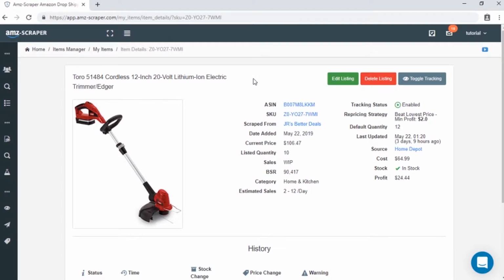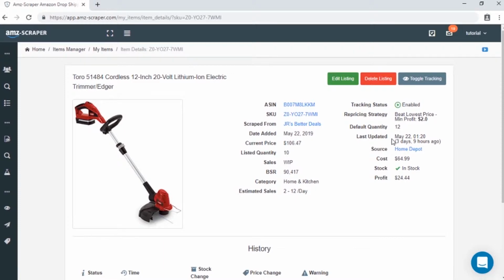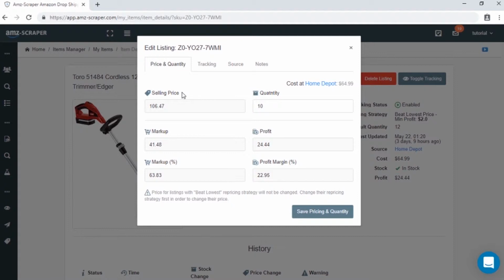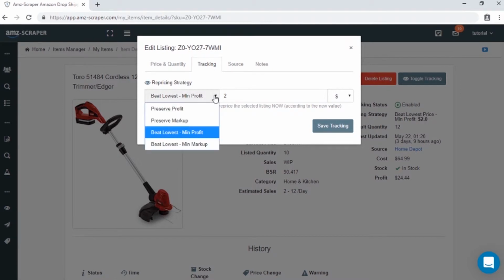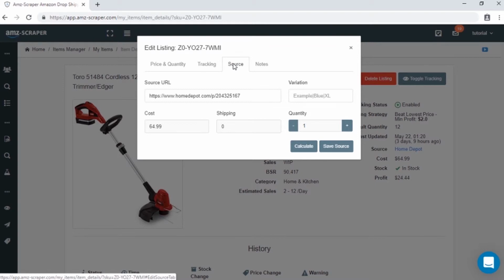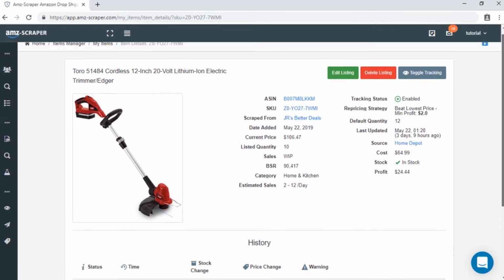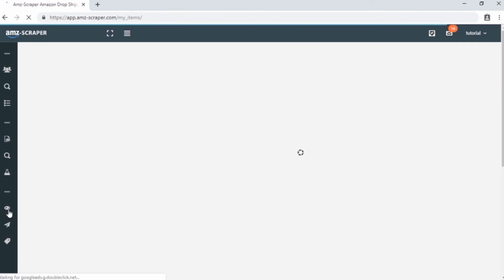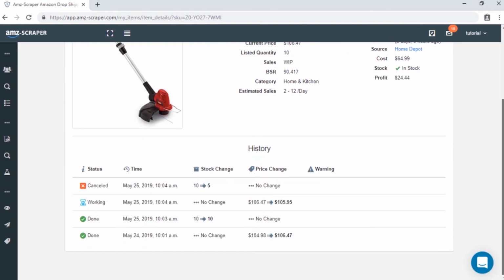Amz-Scraper Listing Details Tutorial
Amz-Scraper Tutorial - Listing Details

To make it easier to follow we wrote down the time for each subject:

1:35 - Edit Listing
3:38 - Delete Listing
3:58 - Turn Tracking On\Off
4:07 - Feeds